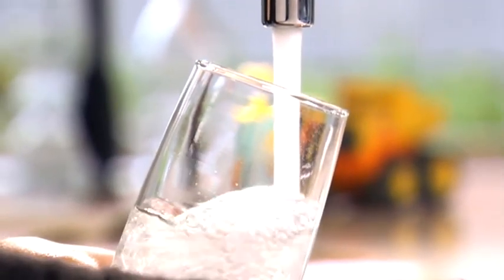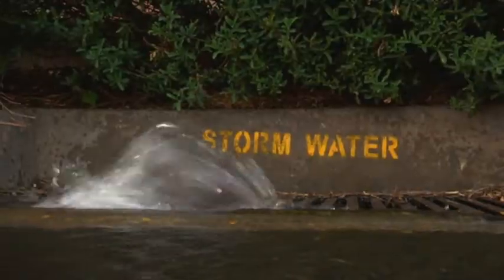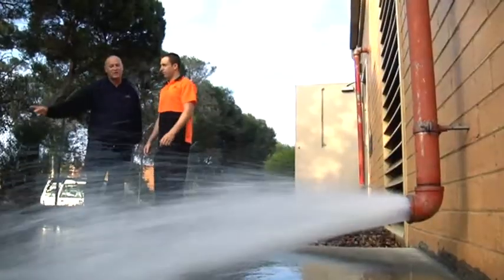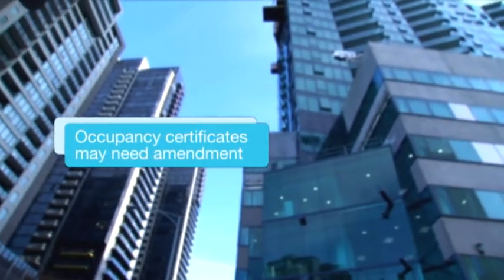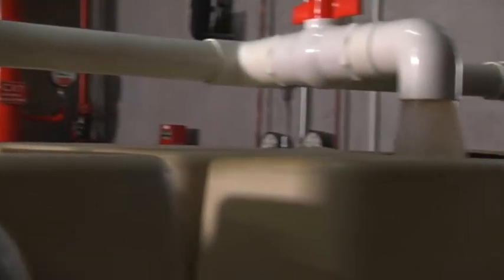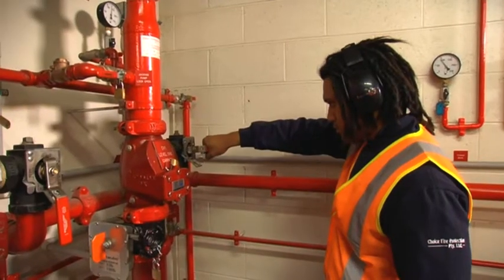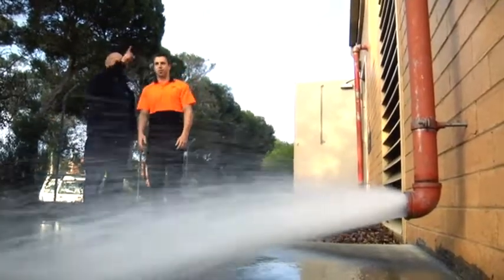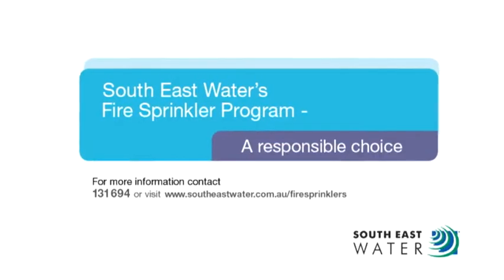MICM Property and SE Water Fire Sprinkler Program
Working with South East Water, MICM Property's Owners Corporation participated in South East Water's 'Fire Sprinkler Program' -- designed to assist Melbourne buildings to make minor adjustments to their fire sprinkler systems to save water, without compromising the effectiveness of their building's fire-protection system. See how MICM Property is helping to save water.